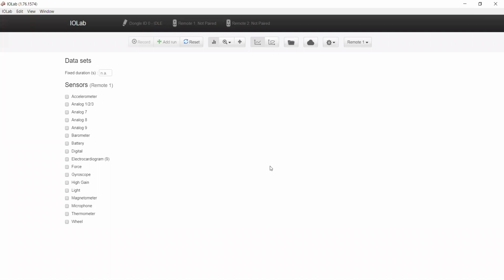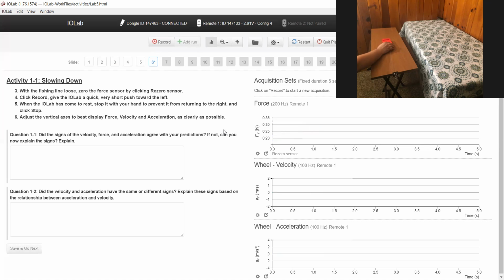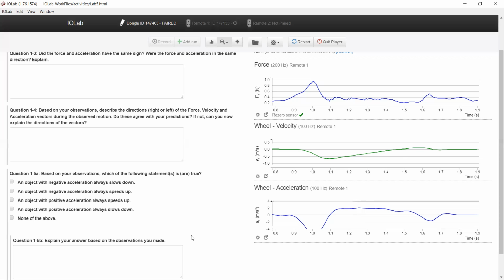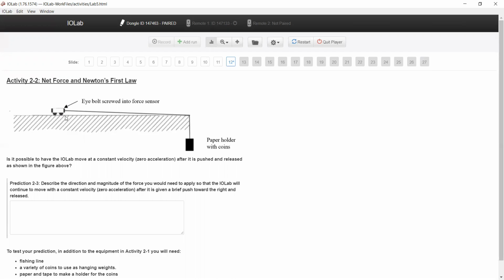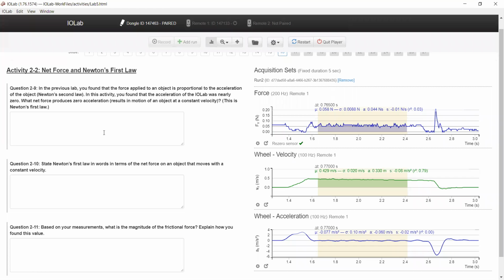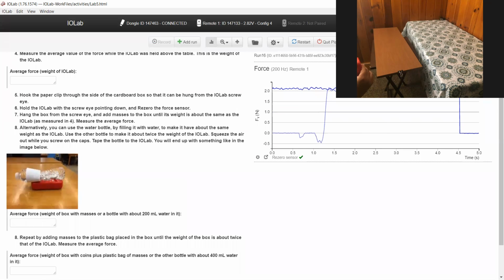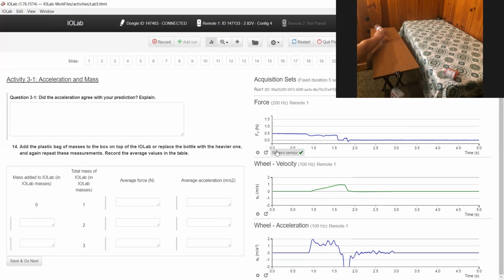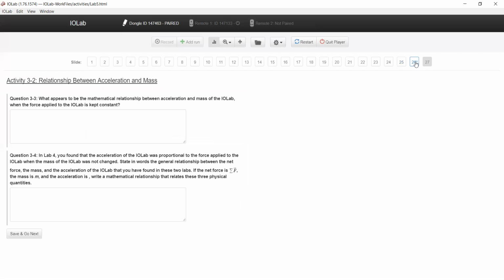LAB 5, MORE ABOUT NEWTON'S LAWS , instructional video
This instructional video is based on Lab 5 (More about Newton's Laws) of  Distance Learning RealTime Physics IOLab Mechanics active learning lab curriculum  developed at Portland State University and University of Oregon.
We have used IOLab device during this lab and we can read about device in
# Video is developed for instruction purpose  while doing the lab, so every step of the lab might not have been completed in the video
# Link useful for the installation of software and lab activities: